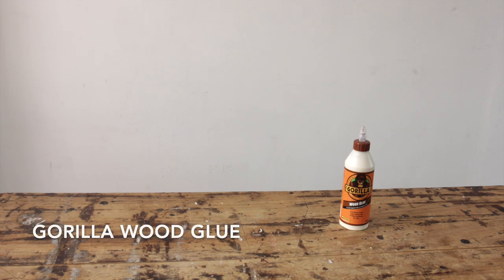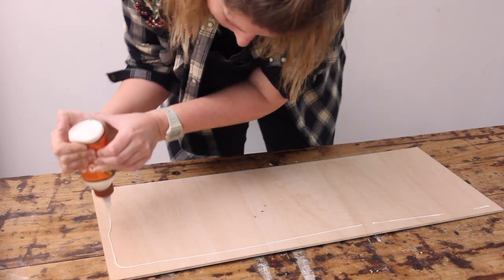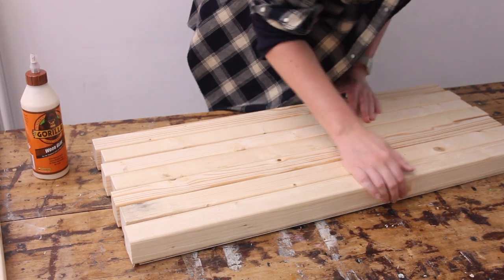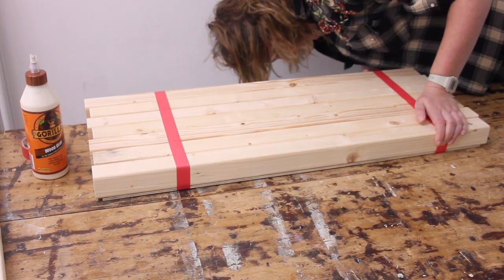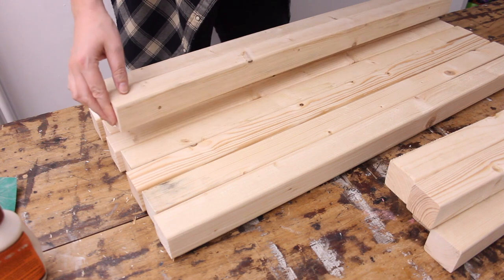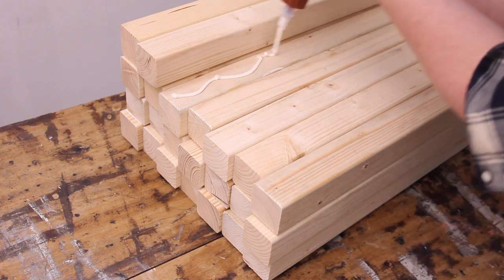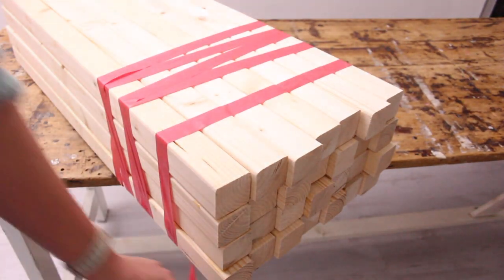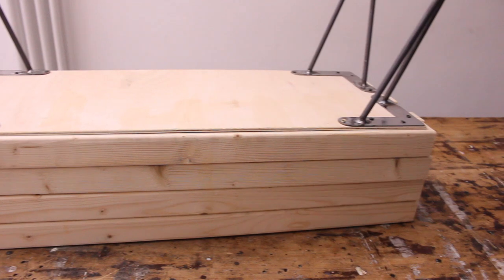DIY for dummies, SUPER simple to build coffee table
AD - This project has been created in collaboration with Gorilla Glue
Fancy making your own table but think you don't have any DIY skills, don't own any power tools or you are worried you have two left hands? Well I teamed up with Gorilla Glue and came up with this SUPER easy to make coffee table. If you can stack a tower you can build this table!

You will need:
square, kiln dried, untreated, timber 47 mm x 47 mm. 28 pieces of 80 cm long.
You will also need a piece of thin (3.6 mm) plywood of 31 cm x 78 cm
four hair pin legs of 20 cm tall (I bought mine on Etsy)
40 mm wood screws
masking tape, sandpaper and a screwdriver.

Handmade home brings you easy to follow and frugal CRAFT tutorial or LIFESTYLE videos.

My latest book Pallet wood projects for outdoor spaces is out now!! Get it at your local bookstore or order it online.

Also have a look at my other books Made with Salvaged Wood, Making Concrete pots, bowls and platter, Furniture Hacks and Crafting with Mason jars, they are all published by Cico Books (Ryland Peter& Smalls) and available worldwide.